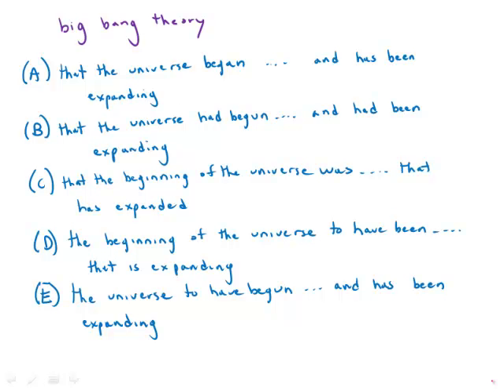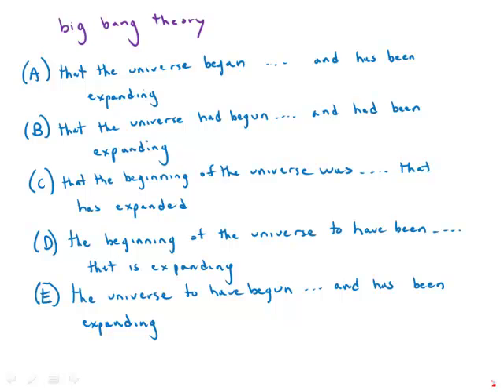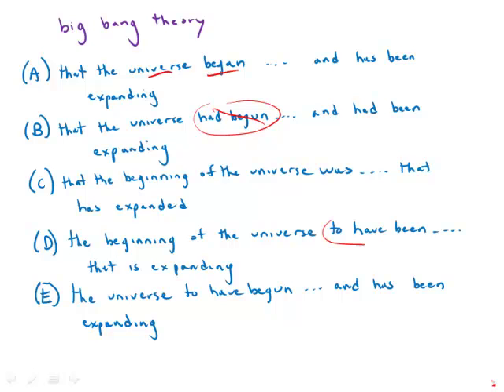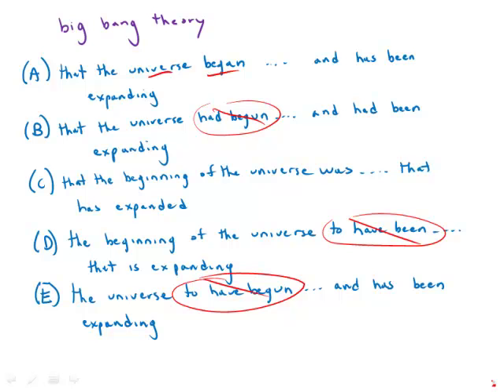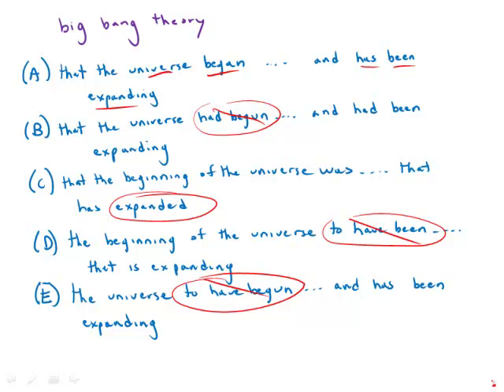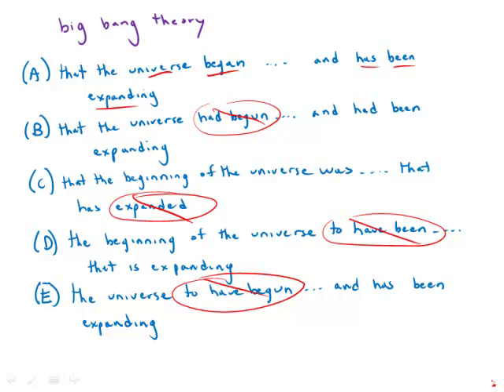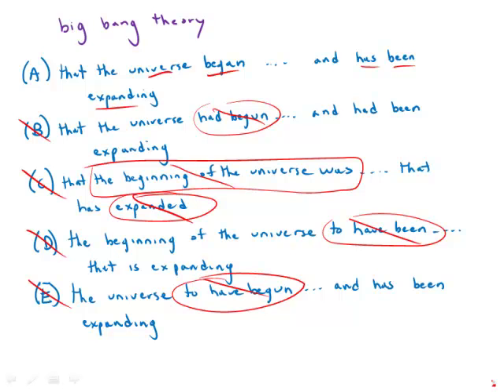GMAT Official Guide 13: Sentence Correction 10